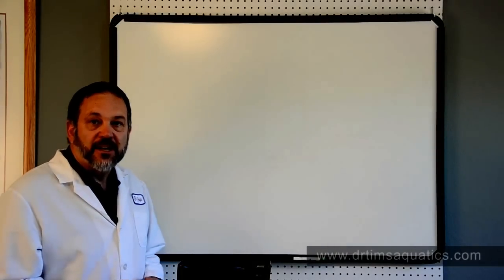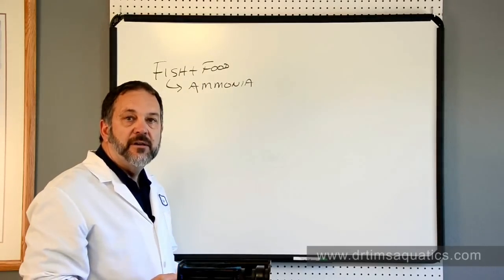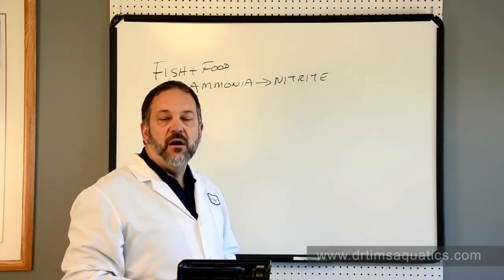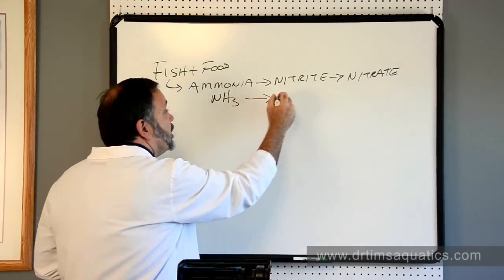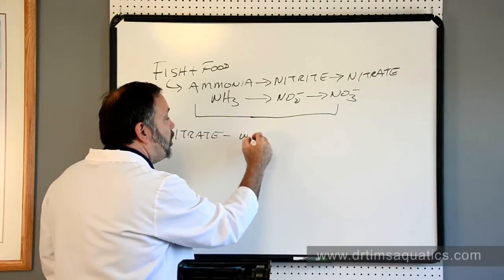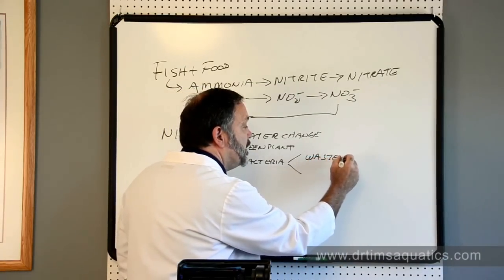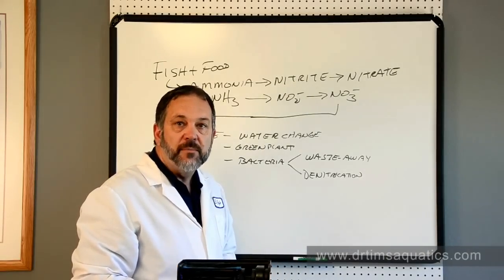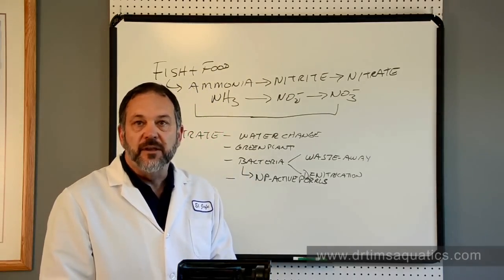Understanding the Nitrogen Cycle - DrTim's Aquatics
The basics of the nitrogen cycle in aquaria are explained in the short video which covers the production of ammonia from fish to the conversion of ammonia to nitrite, and the nitrite to nitrate, by nitrifying bacteria.  Also presented are four ways to get rid of nitrate in your aquarium include the use of water changes, green plants or bacteria.  After viewing this video you will have a better understanding of how the various forms of nitrogen are produced and consumed in your home aquarium.